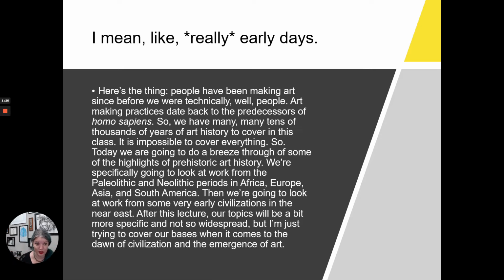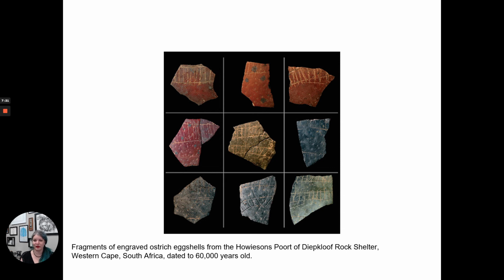Early, Early Days Paleolithic in Africa